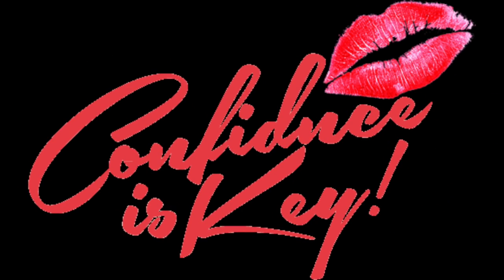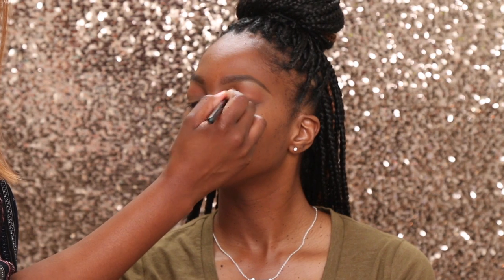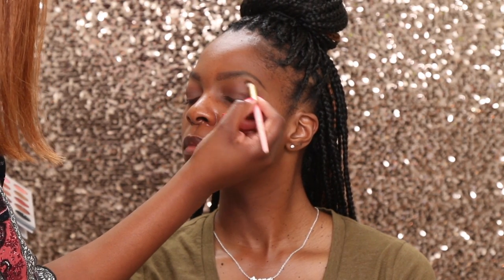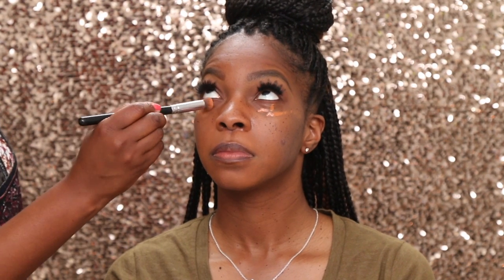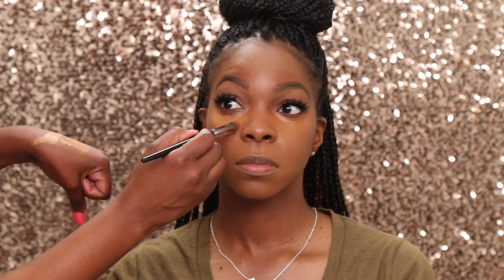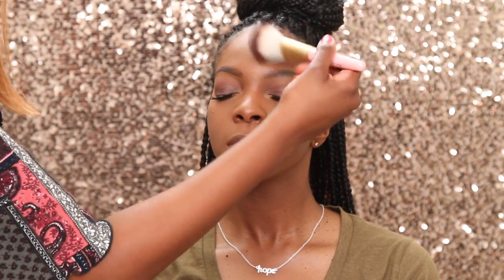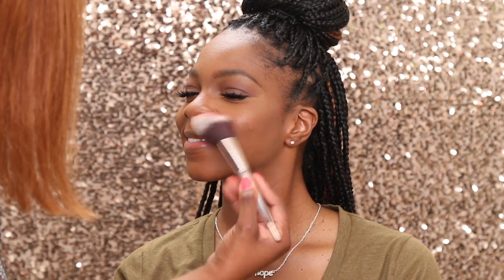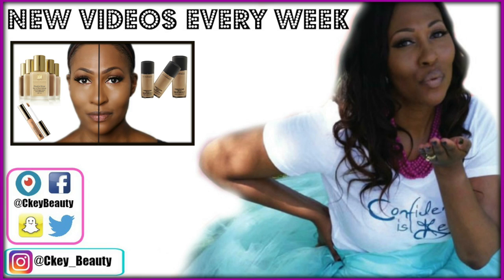Makeup On Hooded Eyes⎮Soft Smoky Eye ⎮TransformationTuesday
shop under "New Releases" & Blockbusters for the HOT items :)

🔴  PRODUCT DEETS
-Sephora Concealer: Dulce De Leche
-Laura Mercier Med/Deep Powder
-$2 Ebay Lashes
-It Bye Bye Pores Primer
-Makeup Forever Corrector: R50
-Estee Lauder Double Wear Foundation:Sandalwood

*Concealer Used
-Sephora: Dulce De Leche
-Maybelline Better Skin: Deep

Lip Option 2
-MAC Chestnut Liner
-Colourpop Lipstick: 951

🎥Filmed At IPSY Studios
💻Editing Software: Final Cut Pro
🎵Music "Time To Chill" Jewelbeat.com

SNAPCHAT CkeyBeauty
PERISCOPE: CkeyBeauty

1007 N. Sepulveda Blvd #748